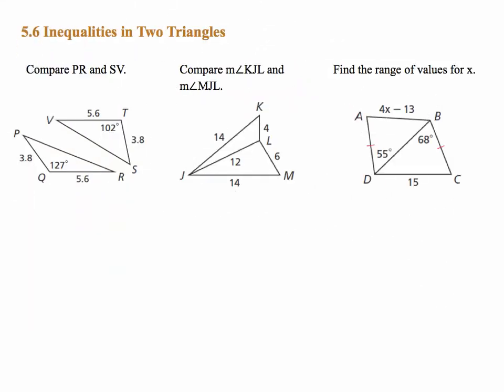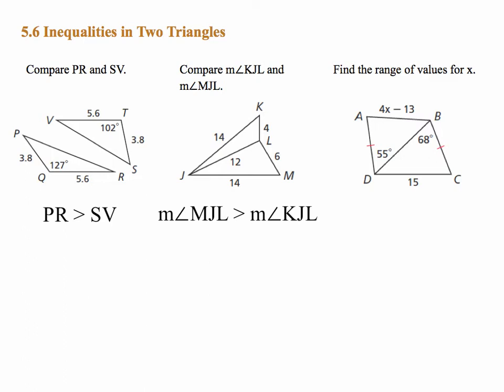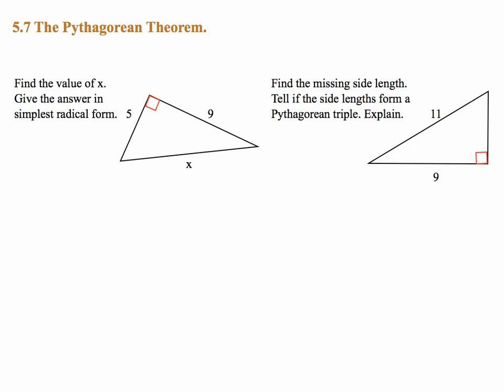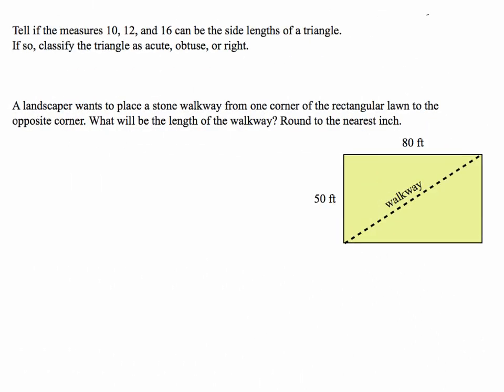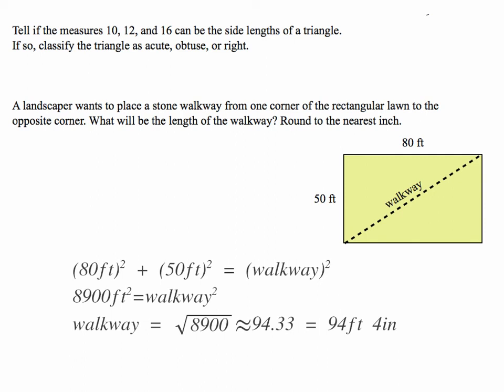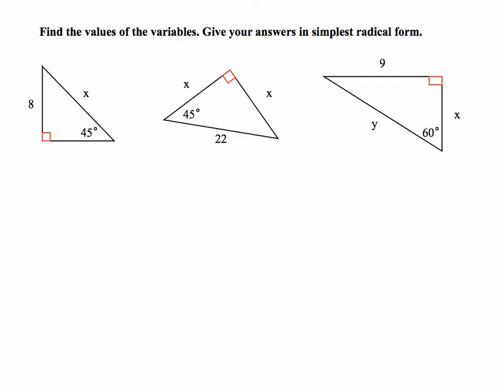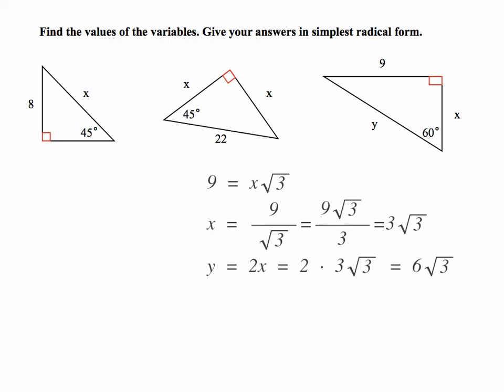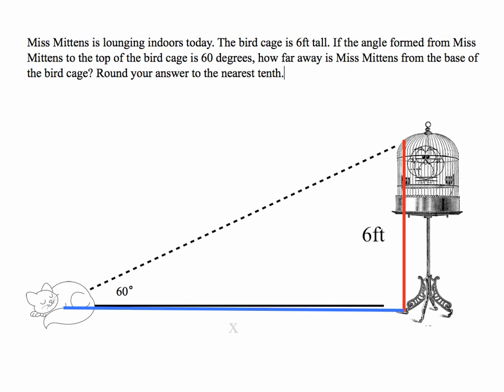Solutions Quiz 5.6-5.8